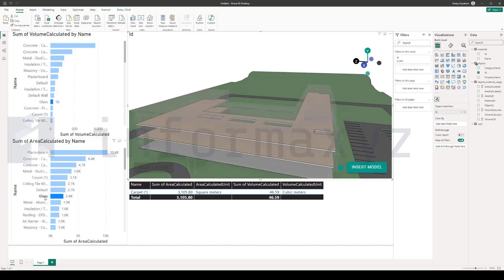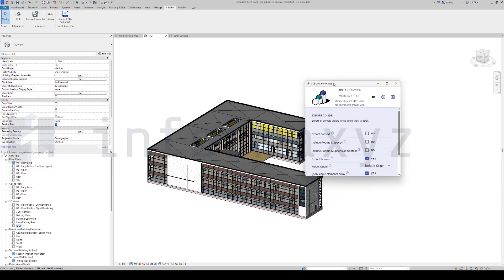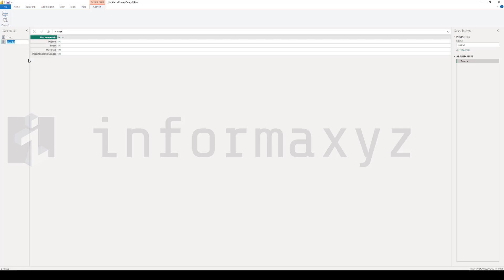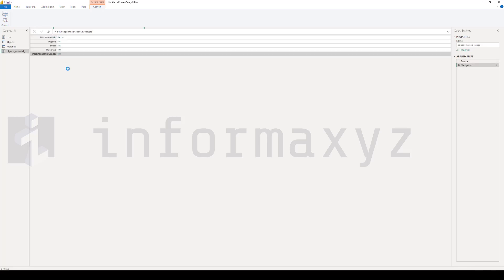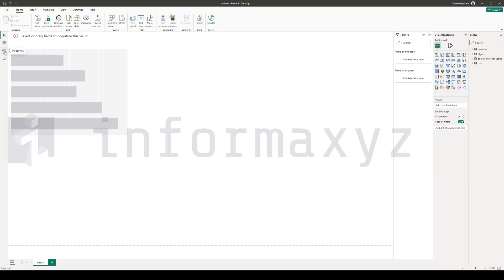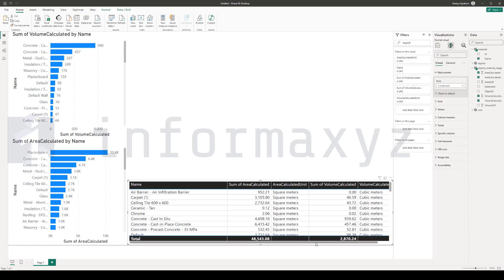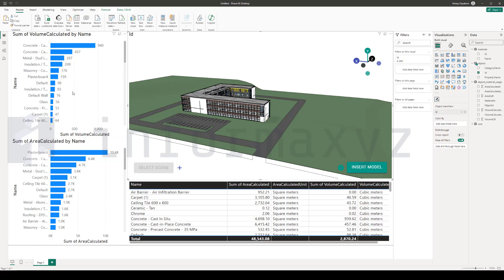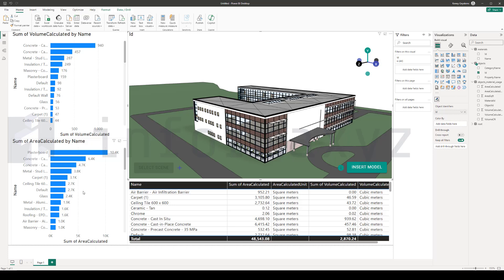Seamlessly Integrate Revit Models with Power BI Using 3DBI | Step-by-Step Tutorial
Welcome to our comprehensive tutorial on using 3DBI for Revit and Power BI! In this video, we'll show you how to effortlessly create quantity takeoffs from your Revit models and visualize them in Power BI. By following our step-by-step guide, you'll learn how to:

Configure the 3DBI-Context view and Exporting view in Revit
Export your model data using the 3DBI tool
Import and structure your data in Power BI for enhanced analysis
Use 3DBI custom visuals to link and visualize your data with a 3D model
Whether you're an architect, engineer, or project manager, this tutorial will help you transform raw data into actionable insights, streamline your workflow, and make informed decisions. Don't miss out on this essential guide to optimizing your Revit and Power BI integration!